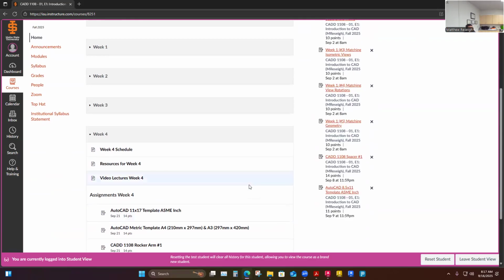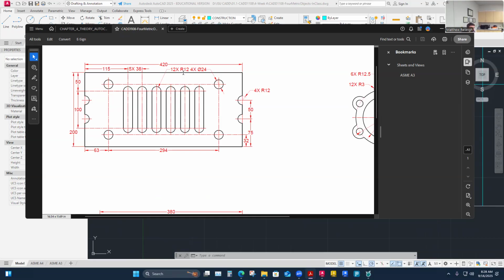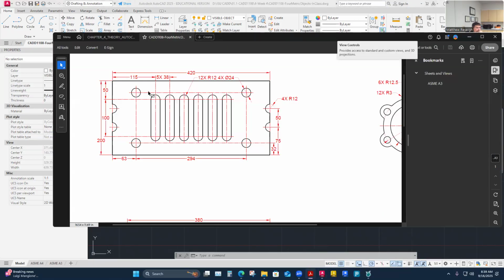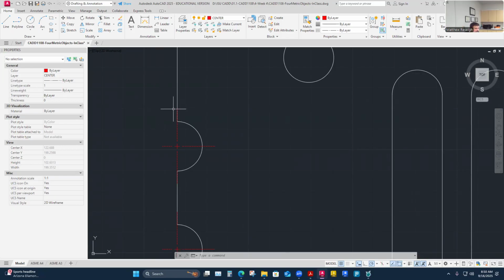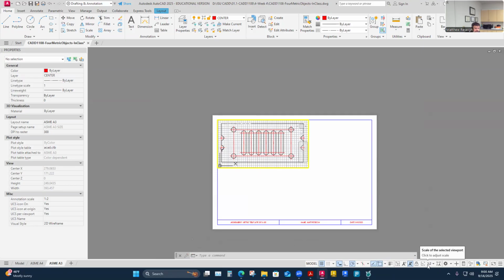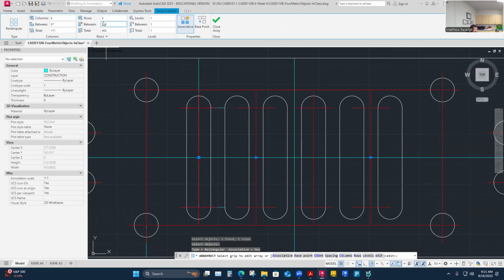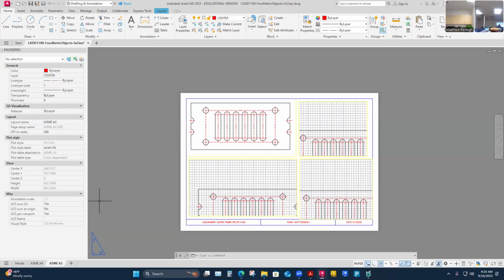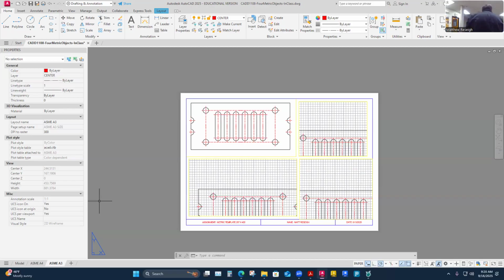CADD 1108 Four Metric Objects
Follow along to draw the objects for the CADD 1108 Four Metric Objects.  This video only covers 3 out of 4 objects and the last one you will draw on your own.